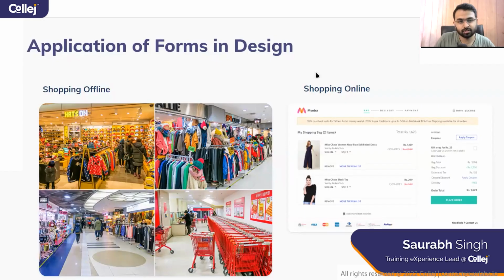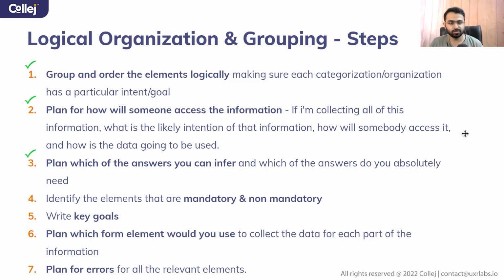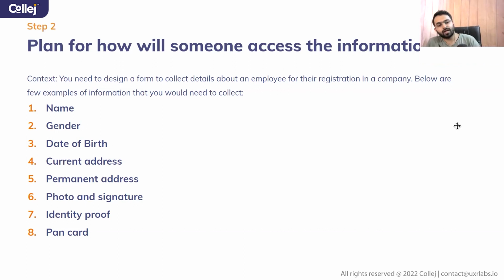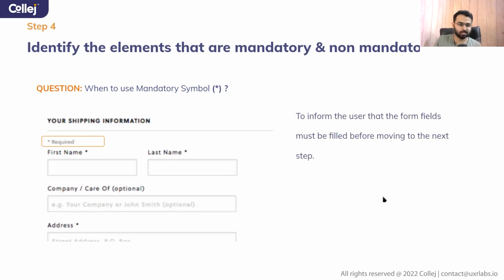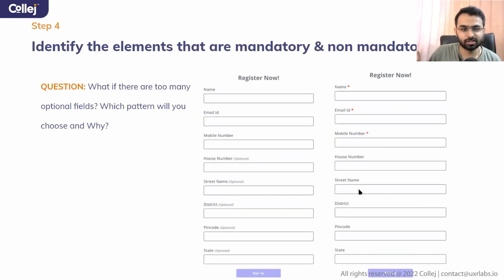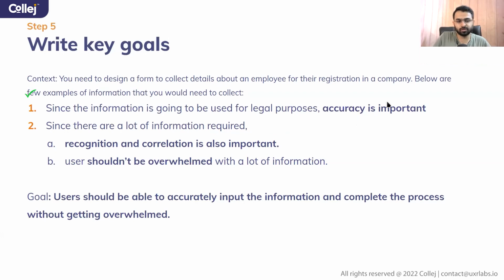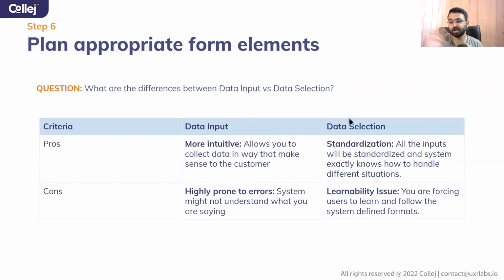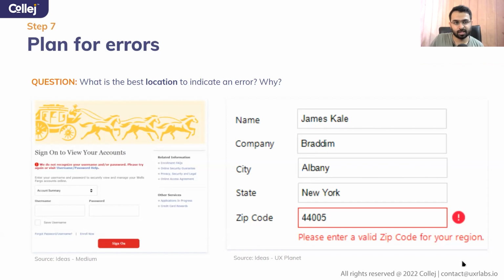Systematic Structuring - Elevate Your Form Design UX (2/3)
In this UX tutorial, you will learn the fundamentals of form design, to get started with your UX career.

Relevant Learning Resources:
  Videos:

In this video:
00:00 - Applications Of Form Design
02:16 - Logical Organization & Grouping
04:48 - 1: Group & Order The Elements Logically
06:22 - 2: Information Access Plan
07:27 - 3: Minimize Effort
09:47 - 4: Mandatory & Non-Mandatory Fields
15:12 - 5: Document Key Goals
18:24 - 6: Form Elements For Data Collection
22:49 - 7: Plan For Errors